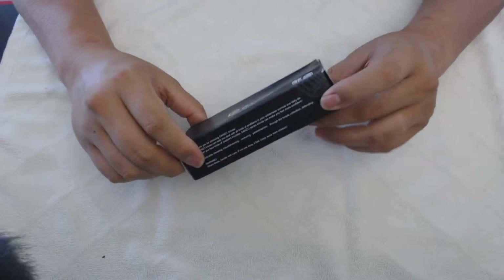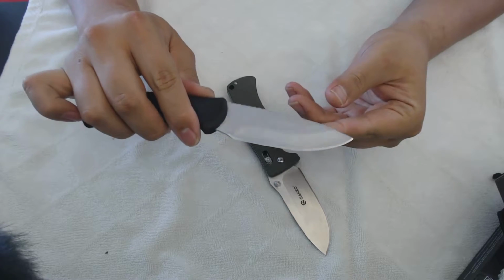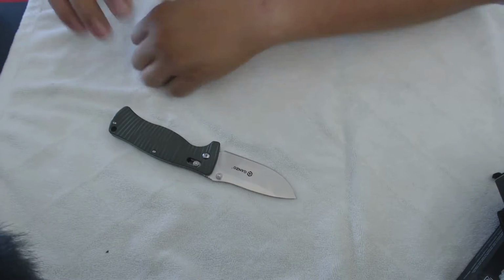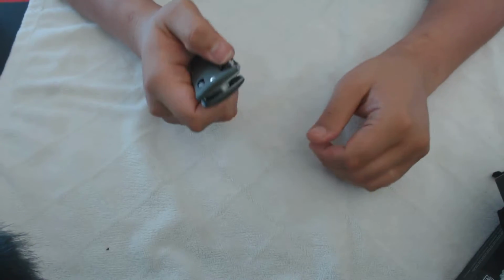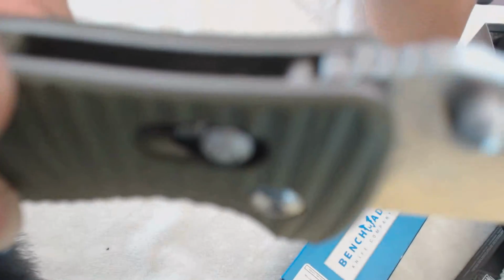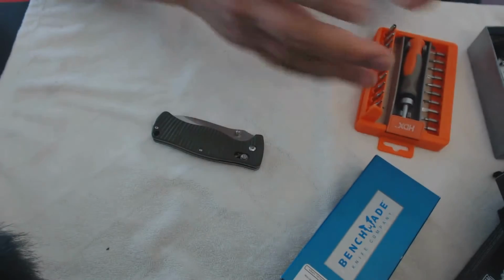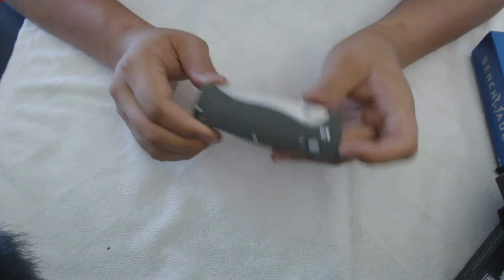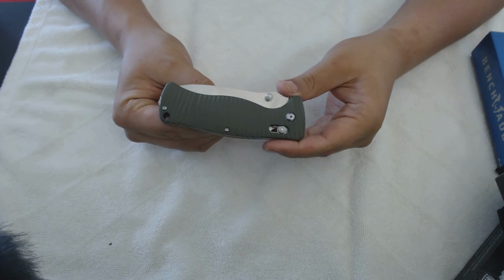Ganzo G720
The scoring is subjective and is my opinion on overall knife. Total possible points is 10 per category for a total of 100 points. Some categories will complement others for scoring such as Blade steel and price.

1. Price  $15-20                                        Score: 10
2. Blade steel 440c                                  Score: 10
3. Out of Box Sharpness                         Score: 6
4. Blade Shape                                          Score: 8
5. Handle Material G10                            Score: 10
6. Ergonomics                                           Score: 10
7. Lock & Liners                                        Score: 10
8. Pocket Clip                                            Score: 10
9. Fit and Finish                                        Score: 8
10. Opinions and Recommendations   Score: 5

Total Score: 85
Weight 7.2oz